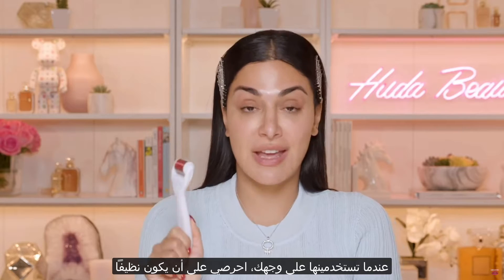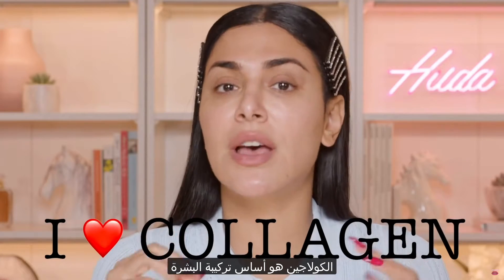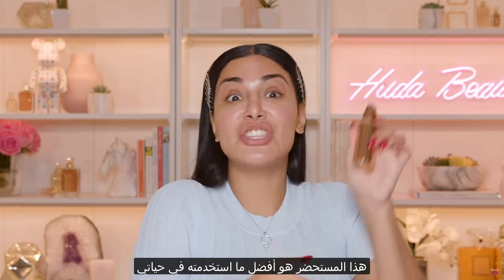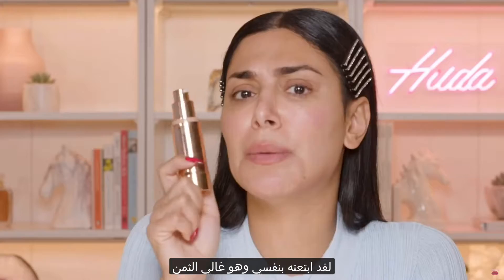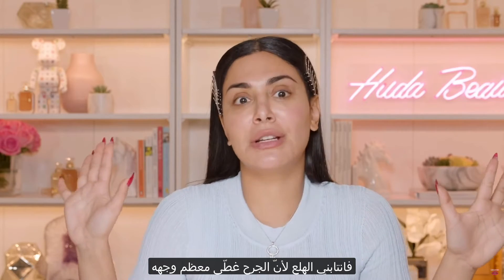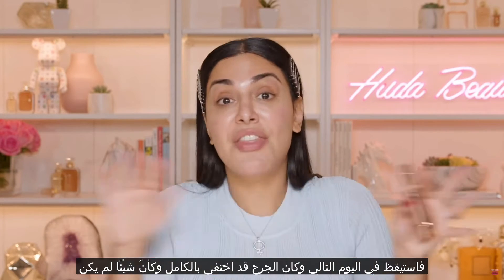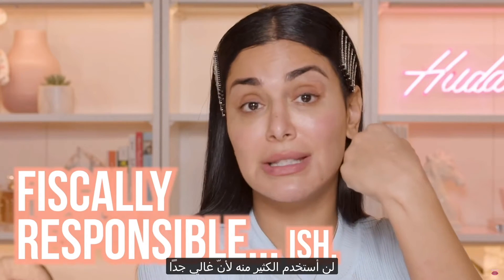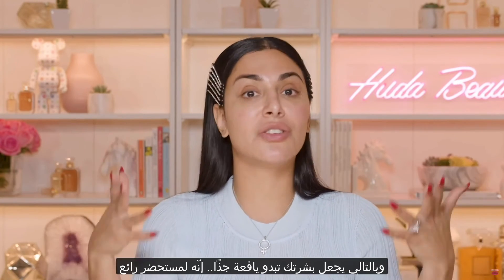Huda Beauty review on EVE Serum